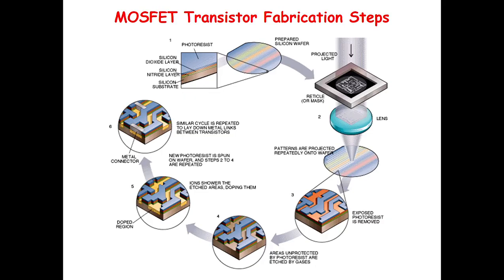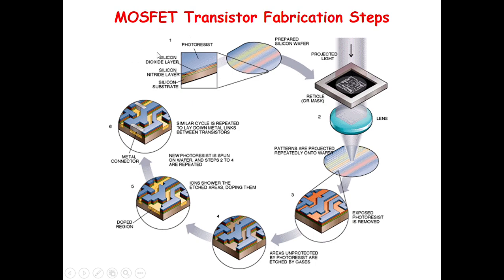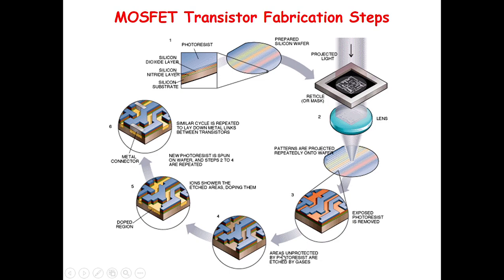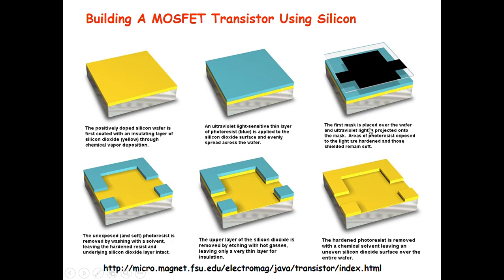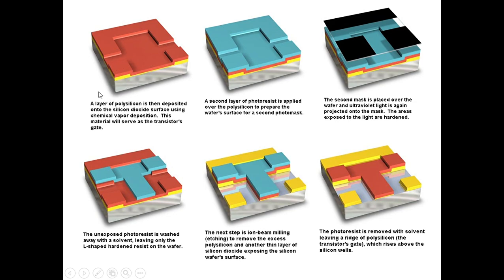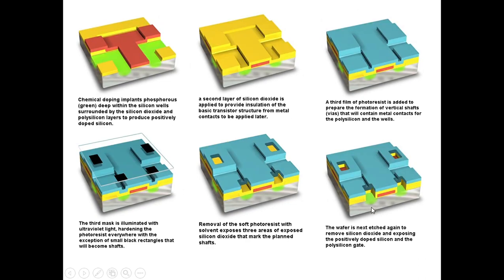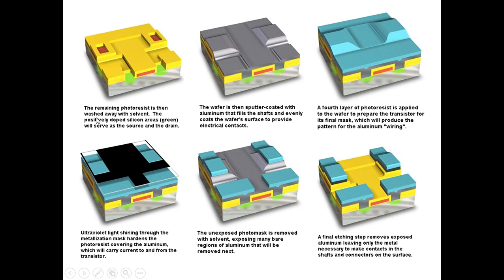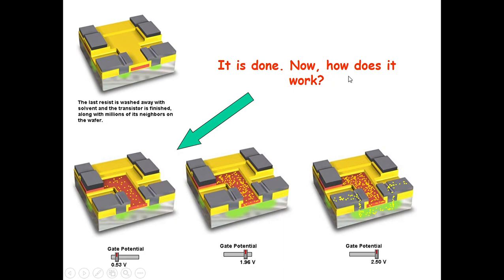MOSFET Transistor Fabrication Steps (Fabrication of Transistors in 3D IC Technology)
MOSFET Transistor Fabrication Steps (Fabrication of Transistors in 3D IC Technology) By Dr. Imran Khan